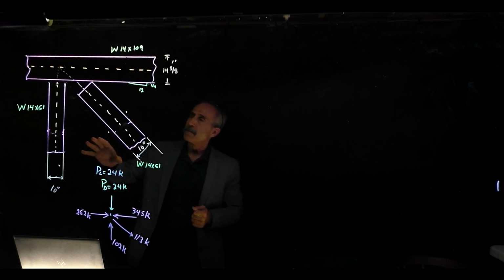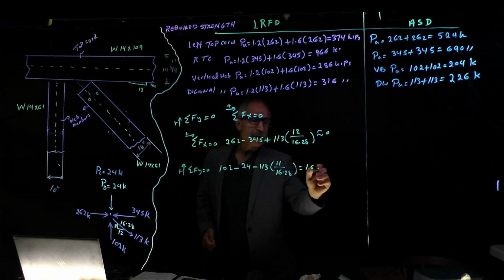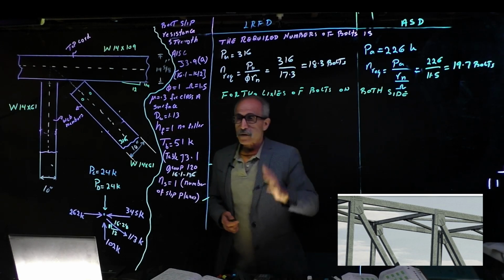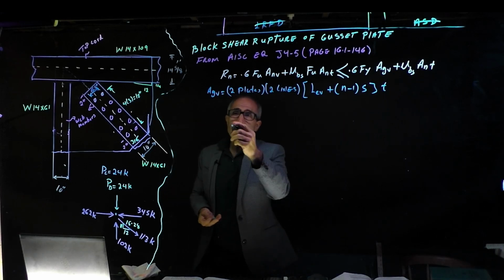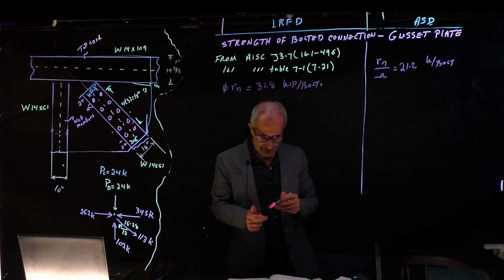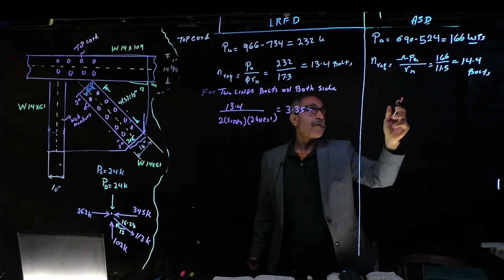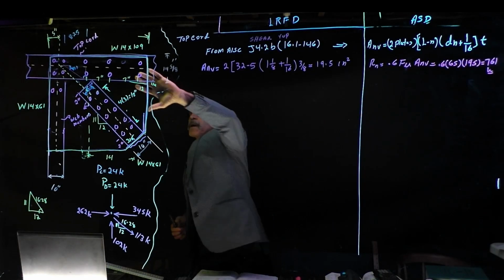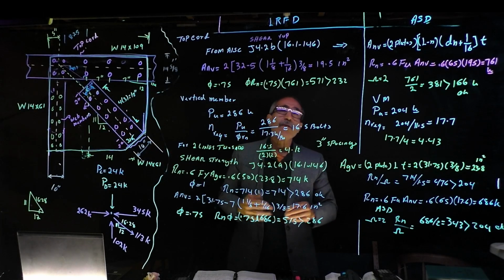Gusset Plate Design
Gusset Plate Design Per AISC 16th Edition